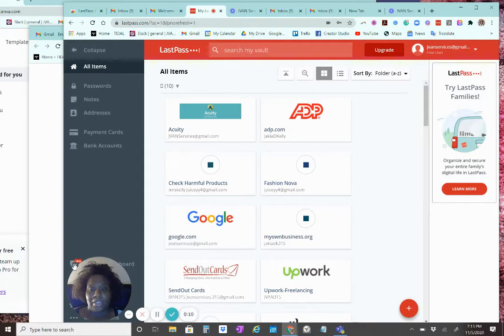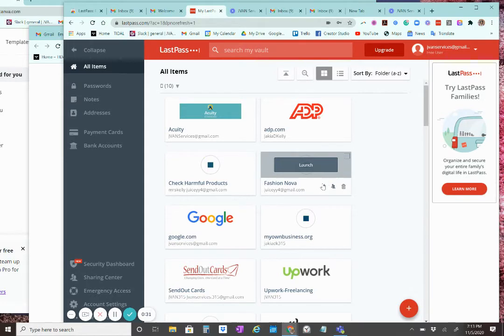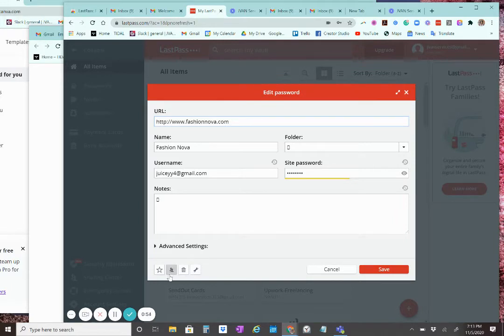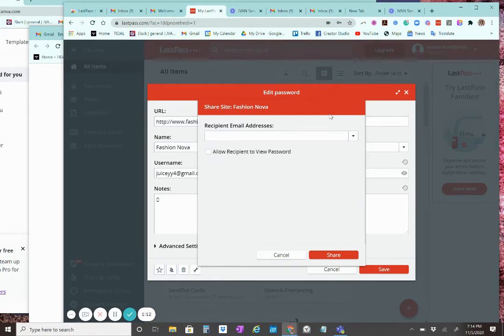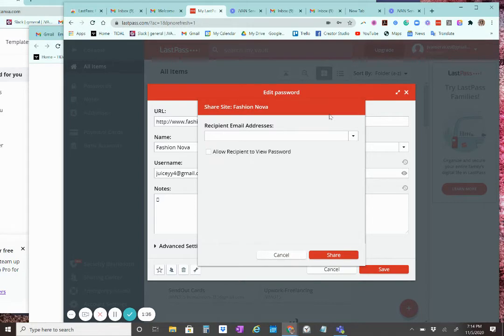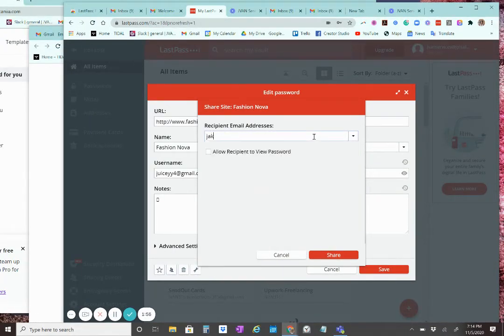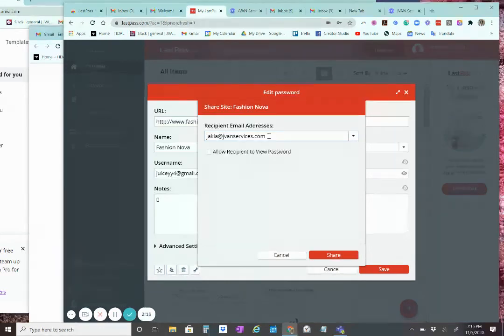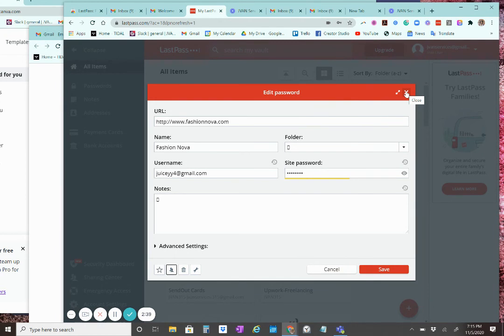How to Share a Password in LastPass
Hey everyone!

If you've already watched my "How to Create a LastPass Account" video, this video is perfect for you!

Watch as I explain how to share a password with your team member or client, using LastPass.